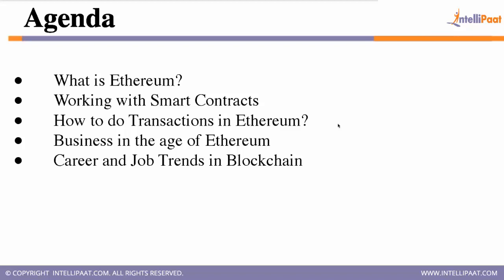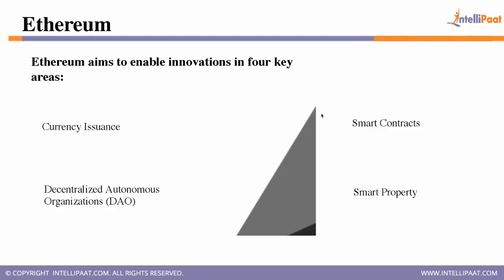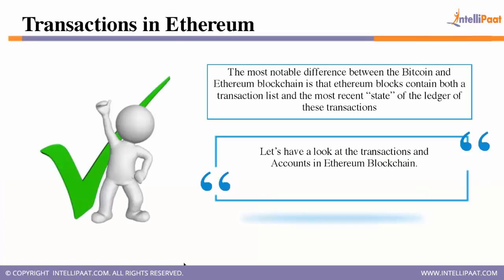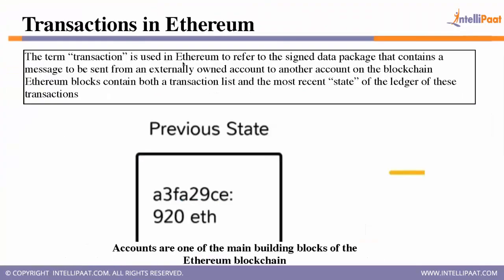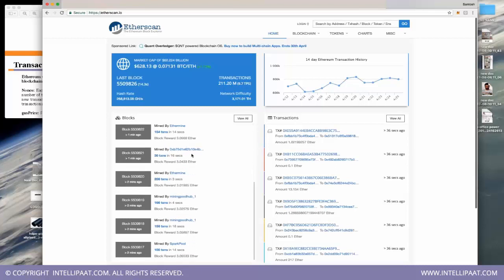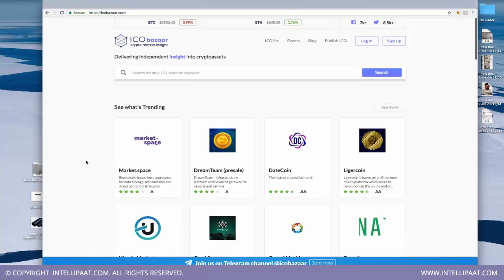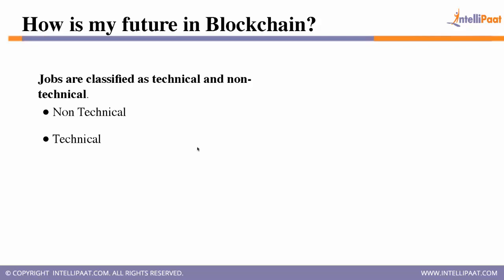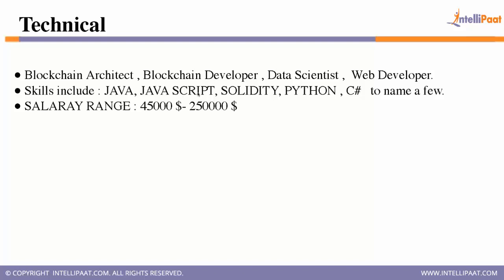Ethereum Blockchain Tutorial | Smart Contracts | Peer to Peer | Blockchain Explained | Intellipaat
This Ethereum tutorial is an introduction to what is Ethereum, Smart Contract, how to work with Smart Contract, how to do transactions in Ethereum, BTC, Business in the age of peer to peer Ethereum in this Blockchain explained tutorial
Interested to learn Bitcoin & Blockchain from scratch still more? Please check what does Blockchain do? and other Blockchain Tutorial Blogs

This Blockchain explained video helps you to learn following topics:
00:53 – What is Ethereum
09:59 – Smart Contracts
14:22 – Peer to Peer Transaction in Ethereum
27:40 – Ethereum Transaction Flow & BTC
41:20 – Future in Blockchain
Are you looking for something more? Enroll in our Blockchain Course and become a certified Blockchain Professional It is a 32 hrs instructor led Blockchain from Scratch training provided by Intellipaat which is completely aligned with industry standards and certification bodies.

Got any questions about Blockchain Course? Ask us in the comment section below.
Intellipaat Edge
1. 24*7 Life time Access & Support
2. Flexible Class Schedule
3. Job Assistance
4. Mentors with +14 yrs
5. Industry Oriented Course ware
6. Life time free Course Upgrade
Why should you watch this Bitcoin & Blockchain Tutorial?

Blockchain has been ushered in as one of the revolutionary technologies that can herald the advent of the fourth industrial revolution. It is a decentralized, peer-to-peer network which is the underlying infrastructure for bitcoin which is now finding increased applications across industrial sectors the prominent among them being banking and financial services. This Intellipaat Blockchain from scratch will familiarize you with the various Blockchain technology concepts which will help you to command big salaries. Blockchain technology today is very robust and there are a lot of aspects like Solidity programming language, distributed ledger cloud platform, ethereum & bitcoin cryptocurrency. We are offering the top Blockchain tutorial to gain knowledge in Blockchain from Scratch. Our Blockchain course has been created with extensive inputs from the industry experts so that you can learn what does Blockchain do? and apply it for real world scenarios.

Who should watch this Bitcoin & Blockchain Cryptocurrencies video?
If you want to learn Blockchain to become an Blockchain expert then this Intellipaat Blockchain explained tutorial and Blockchain Training Course is for you. The Intellipaat Blockchain & Ethereum video is your first step to learn Blockchain. We are covering the most important Solidity, BTC, ethereum, smart contract the concepts of distributed ledger, hyperledger, multichain, Cryptocurrencies, bitcoin mining, architecture, core layers, application and more with Hands on Projects. Since this Blockchain explained tutorial can be taken by anybody, so if you are a beginner in technology then you can also watch other Blockchain tutorial to take your skills to the next level.

Why Bitcoin & Blockchain is important?
Blockchain technology is taking over each and every industry domain & now finding increased applications across industrial sectors. Cryptocurrencies & Ethereum are the most important aspects of Blockchain that are being deployed everywhere from banking, financial services and others. Taking the Intellipaat Blockchain training & Blockchain Course can help professionals to build a solid career in a rising technology domain and get the best jobs in top organizations.

Why should you opt for a Blockchain career?
If you want to fast-track your career then you should strongly consider Blockchain. The reason for this is that it is one of the fastest growing technology. There is a huge demand for professionals in Blockchain & Cryptocurrency expert. The salaries for Blockchain professionals is fantastic.There is a huge growth opportunity in this domain as well.  Hence this Intellipaat Bitcoin, what is Blockchain, what does Blockchain do?, Cryptocurrencies, Ethereum, Smart Contract is your stepping stone to a successful career!